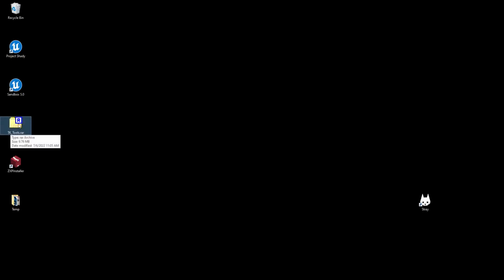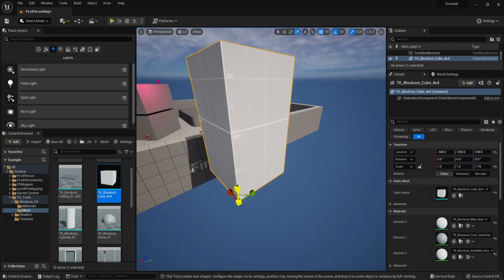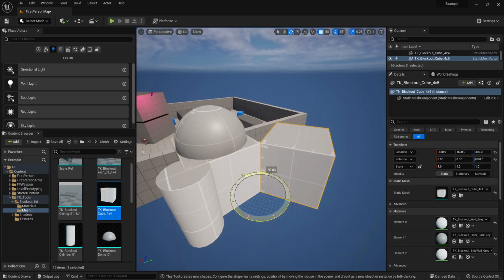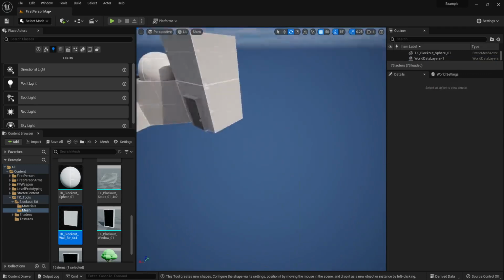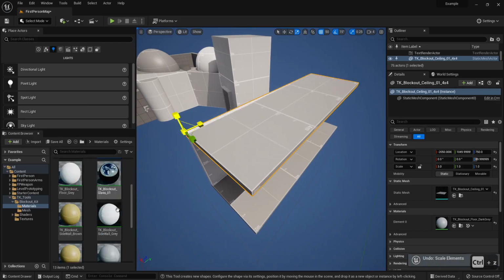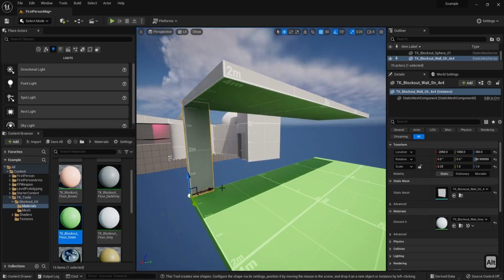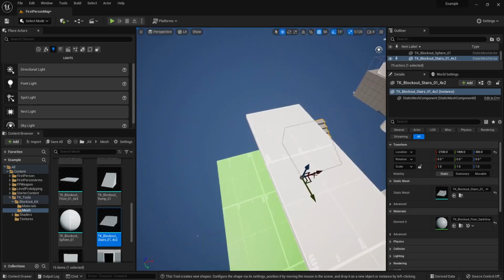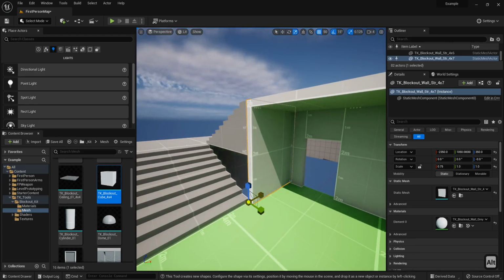02 Unreal Setting Up The TK Tools